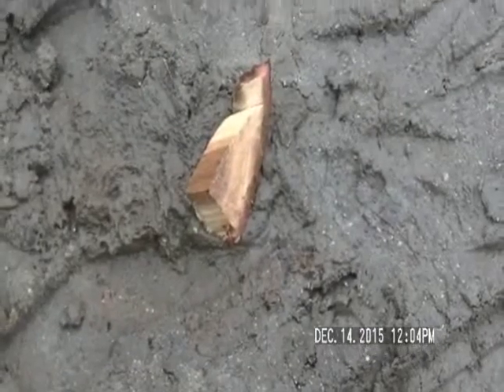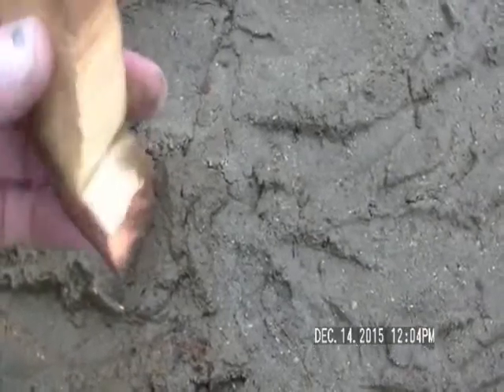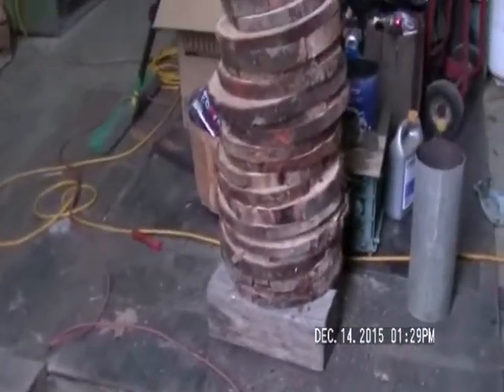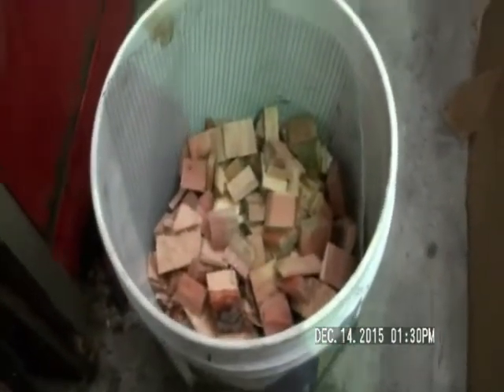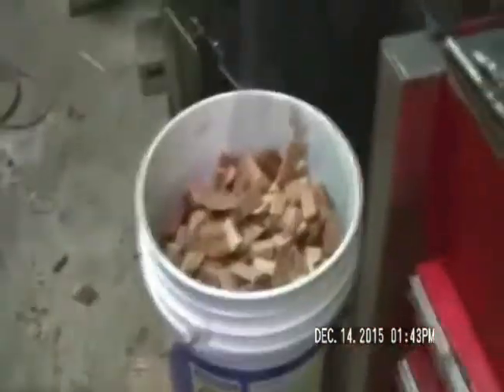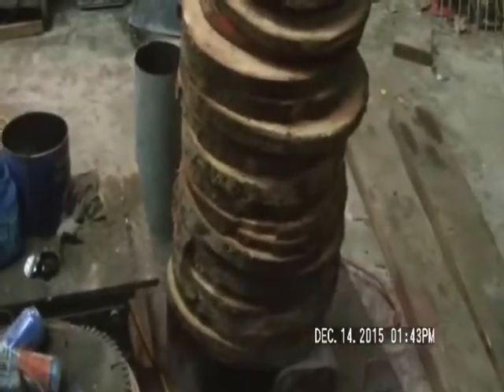NH Hbbyloggr Wood Chunkin1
Hit and miss manual wood chunkin for the  wood gasifier.